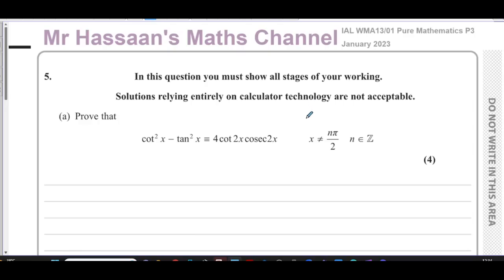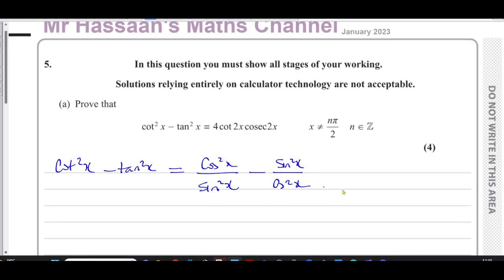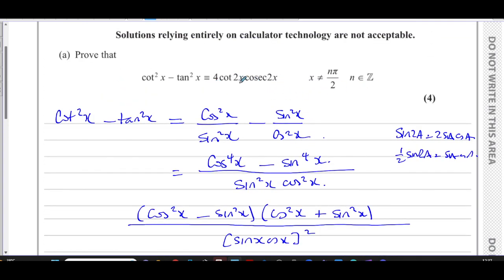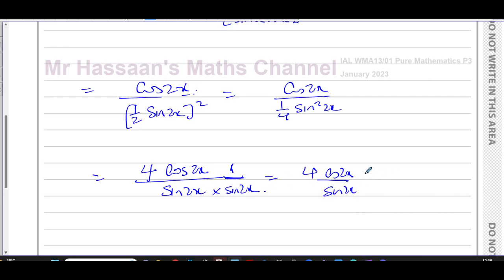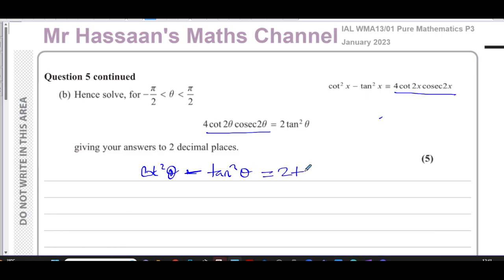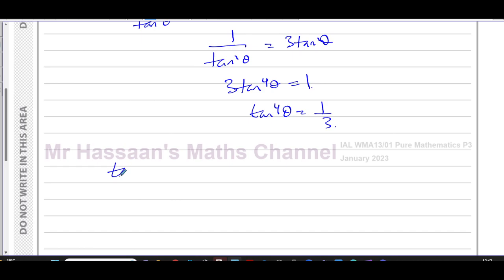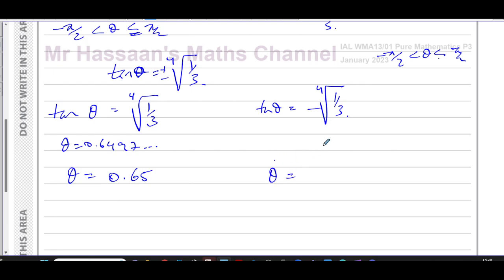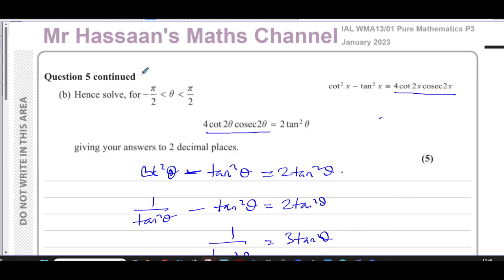WMA13/01 (Edexcel) IAL P3 January 2023, Q5, Trig Identities & Equations